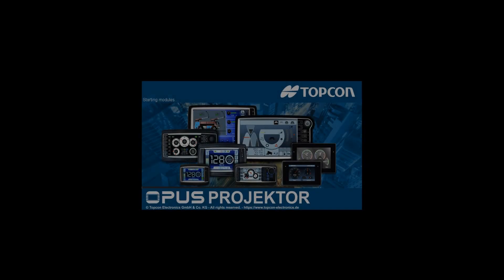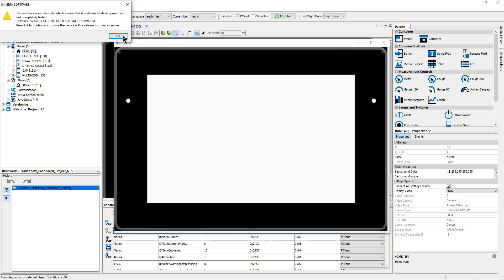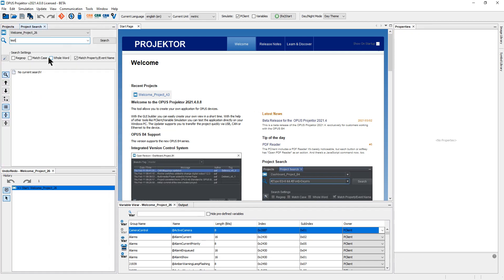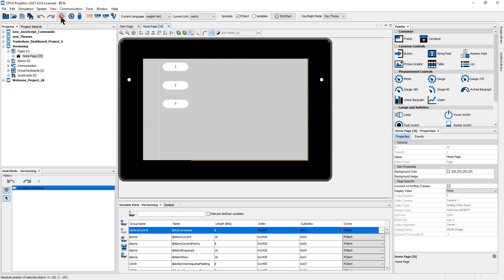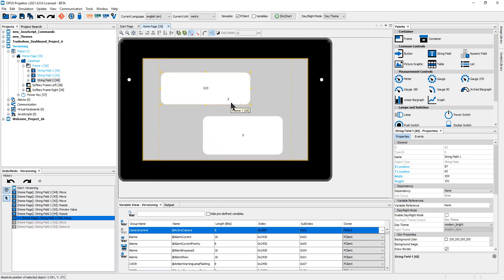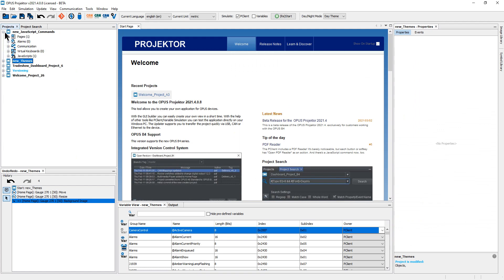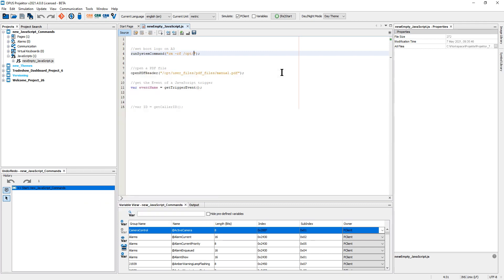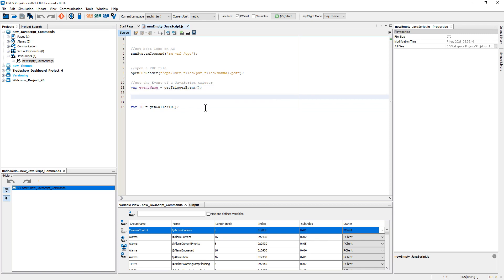The new OPUS Projektor 2021.4 - Tour Video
This video shows the new features of the new OPUS Projektor 2021.4:
- Undo/Redo
- Project Search
- Tradeshow Dashboard Sample project
- 2 new themes
- New JavaScript commands
You can read about everything new in the online manual: